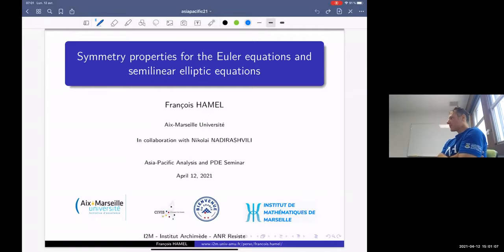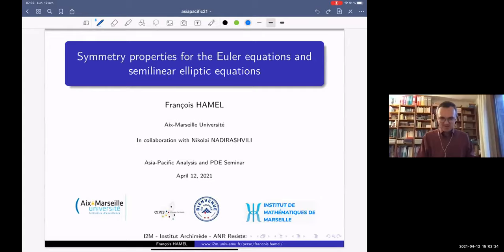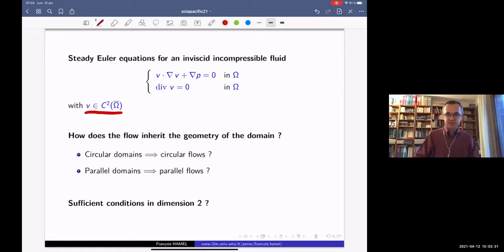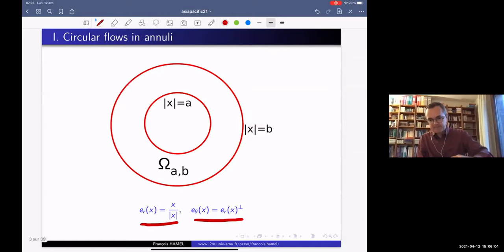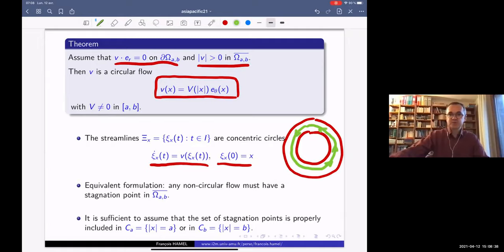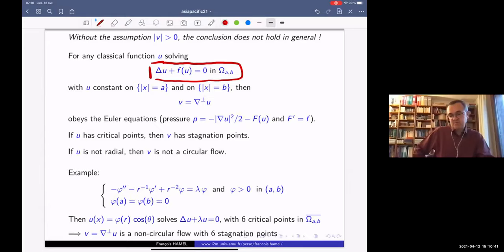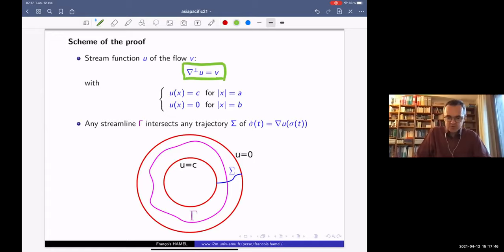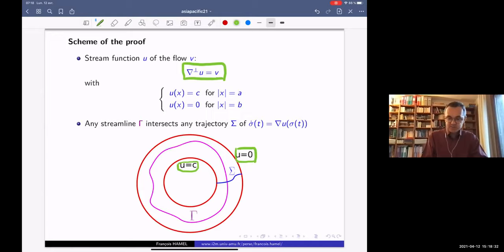François Hamel - Symmetry properties for the Euler equations and semilinear elliptic equations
Talk by François Hamel (Professor @ Aix-Marseille Université, France)  given on Monday, 12 March 2021 in the Asia-Pacific Analysis and PDE Seminar.
Chair: Enrico Valdinoci